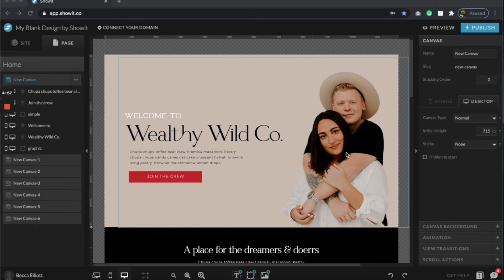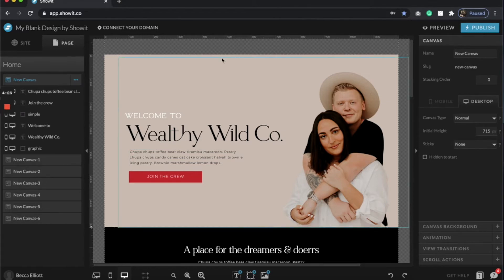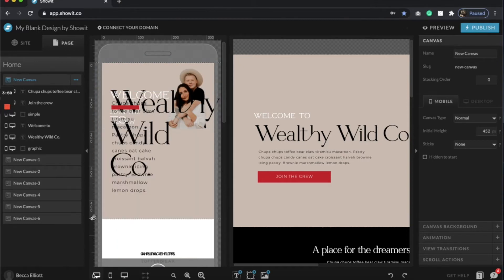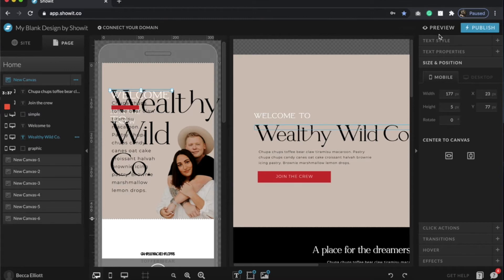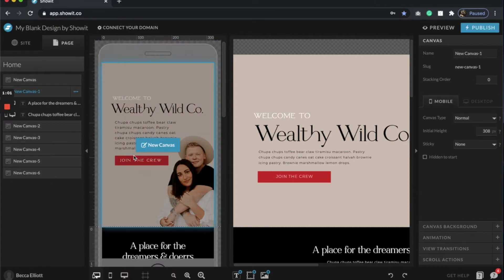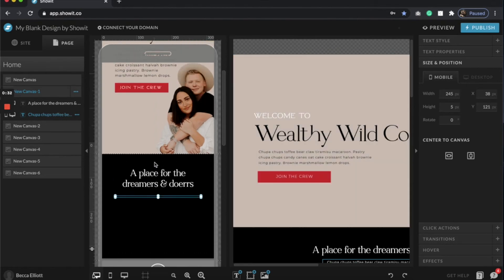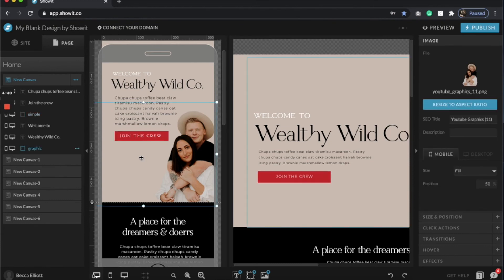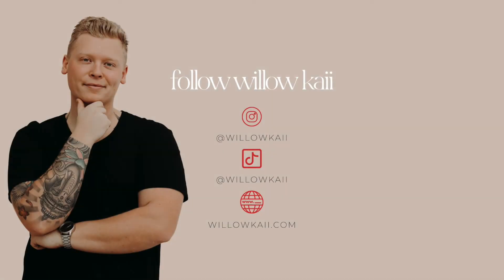Fastest Way to Mobile Optimize Your Showit Site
This is by far the easiest & fastest way to mobile-optimize your Showit website!!

Do you want me to make specific videos for you?! Drop the suggestions below!

00:00 - 00:31 Intro
00:32 - 01:26 Tutorial
01:27 - 02:05 Timelapse of Becca Optimizing
02:06 - 02:20 Home Page Optimized
02:21 - 03:02 Font Tip
03:03 - 03:34 Showit Buttons
03:35 - 04:02 Outro